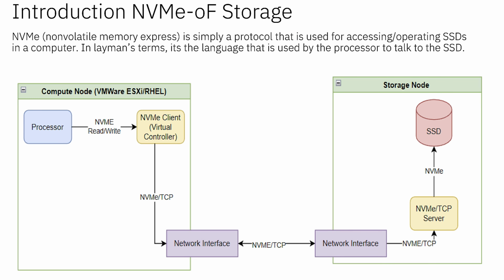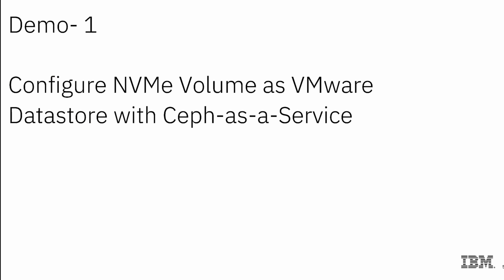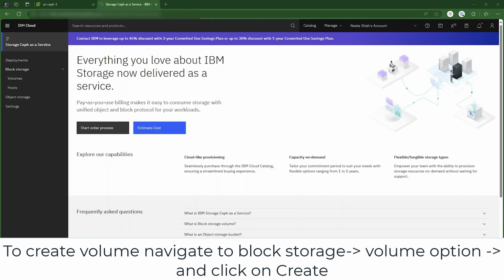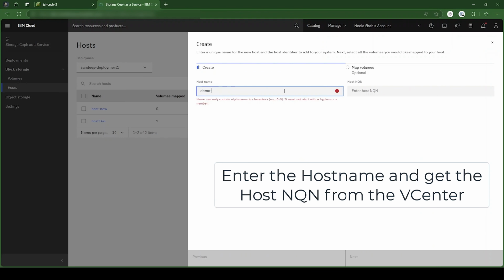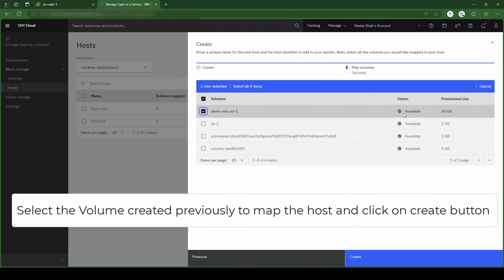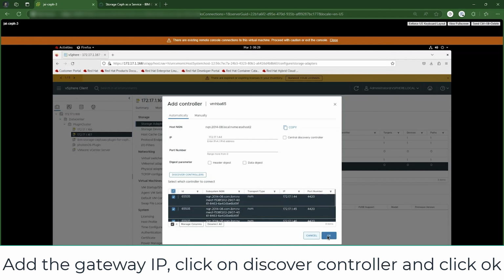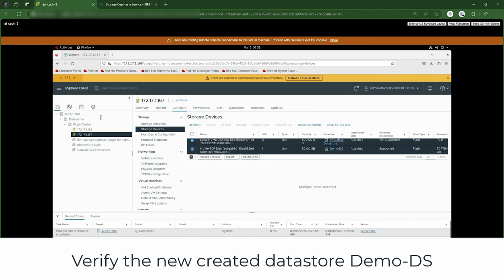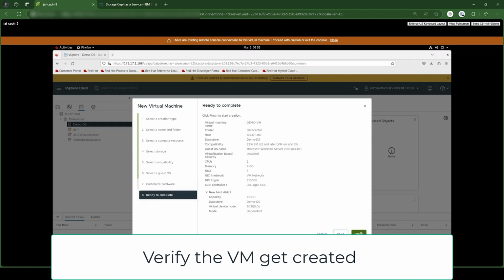IBM Storage Ceph-as-a-Service: Consuming block storage using VMWare ESXi initiators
The following video consists of a basic introduction to NVMe/TCP with CephaaS, followed by a demo to consuming CephaaS block storage from VMWare using NVME/TCP protocol.